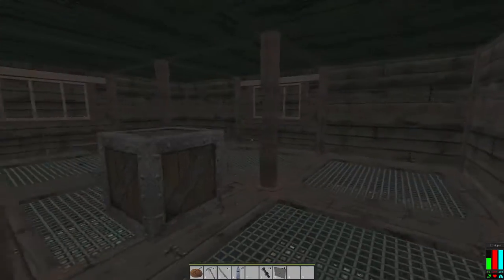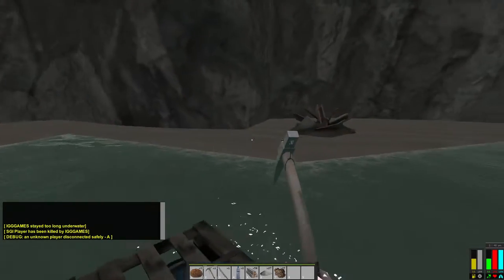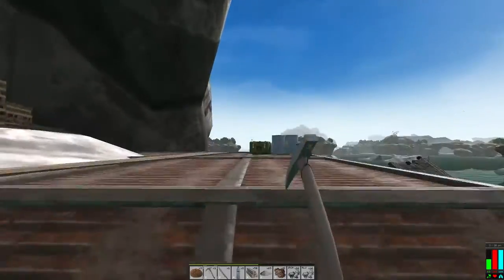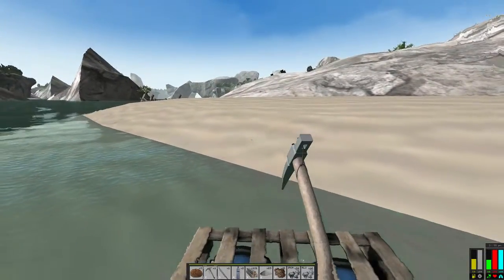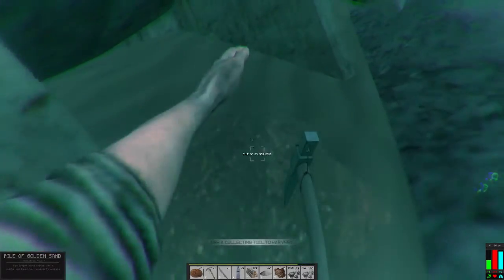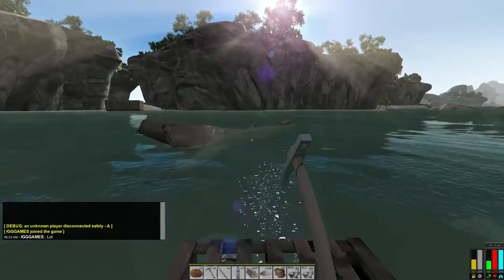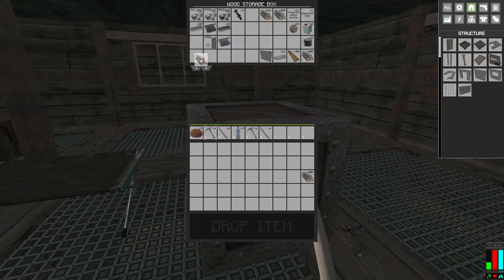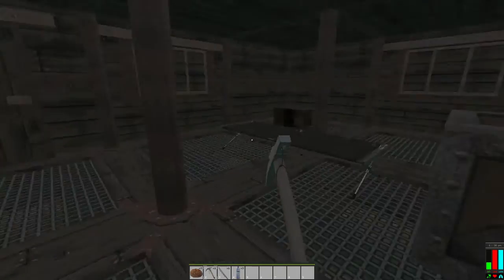Hide and Hold Out Part 1 Closed Beta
H20 - Hide And Hold Out is a closed beta water based  survival game.